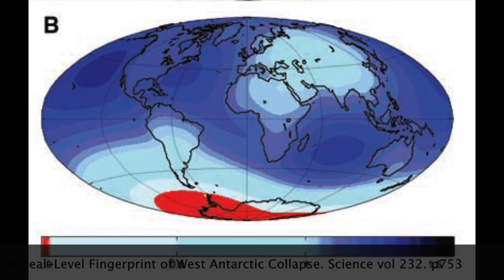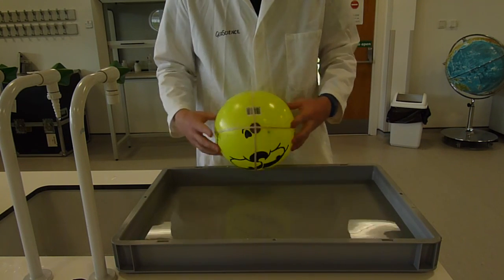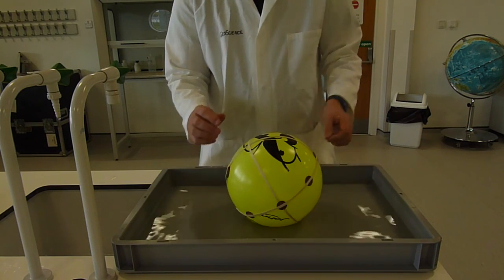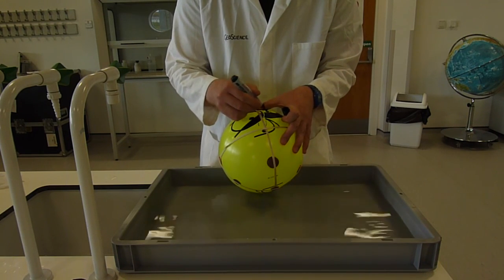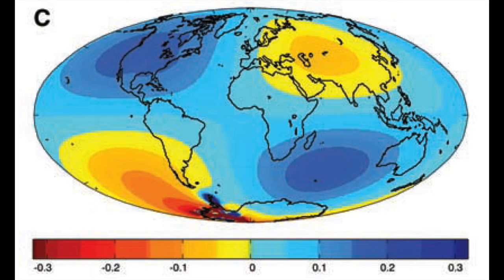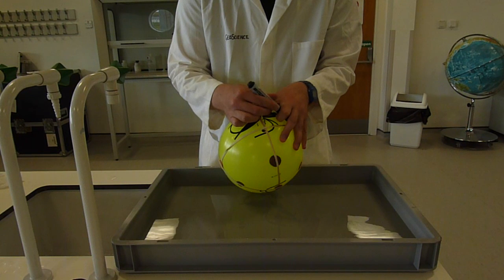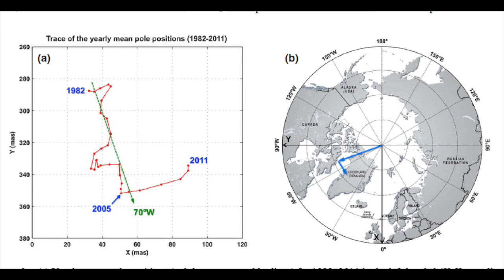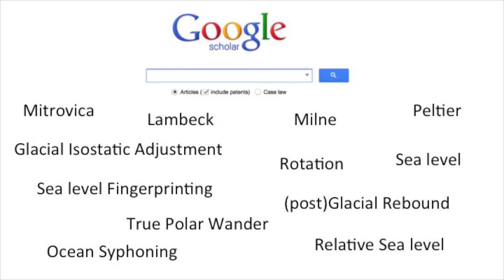Changing Sea level due to Planetry Rotaion Change - Demonstration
A demonstartion of why the earth's axis of rotation chnages when ice sheet melt (or grow), and the effect this has on sea level around the globe.